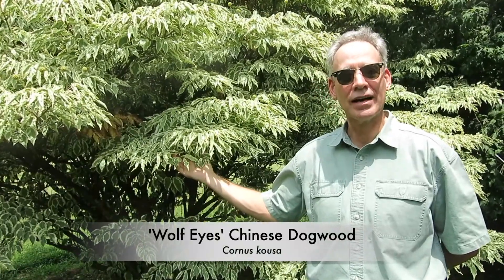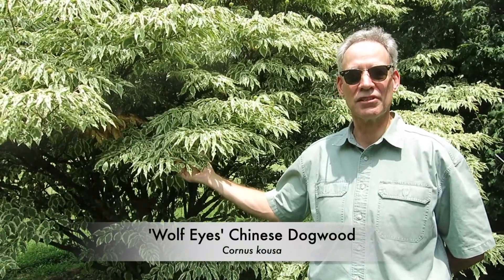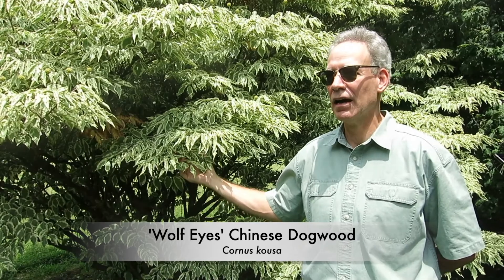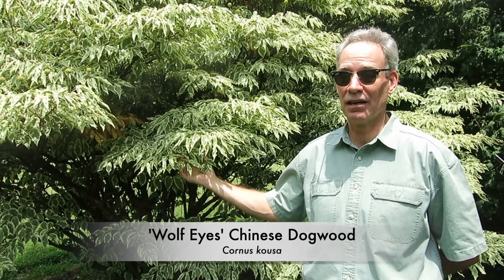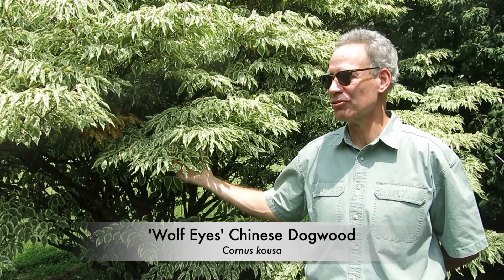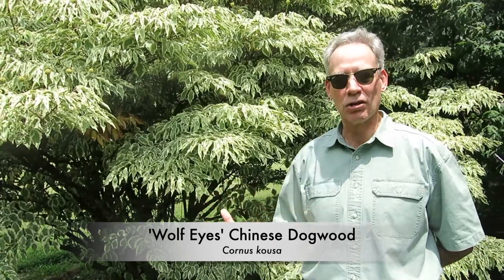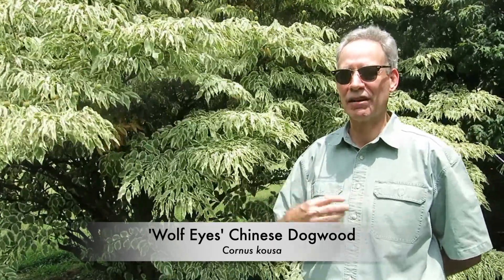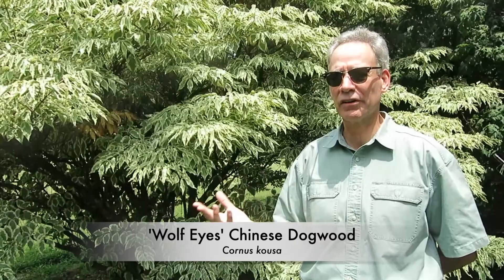Wolf Eyes Chinese Dogwood (Cornus kousa)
Wolf Eyes Chinese Dogwood (Cornus kousa) in Yew Dell Botanical Gardens' arboretum. Crestwood, KY.